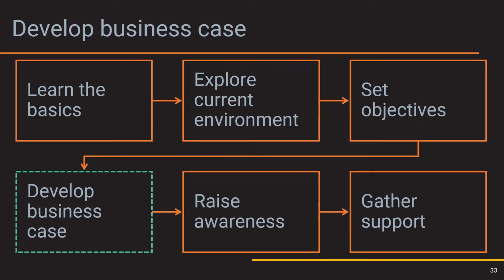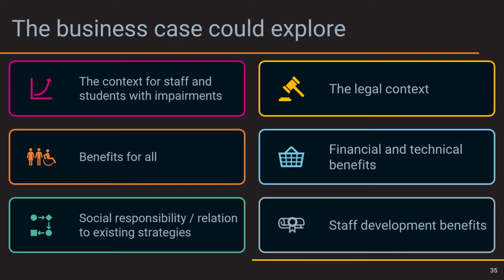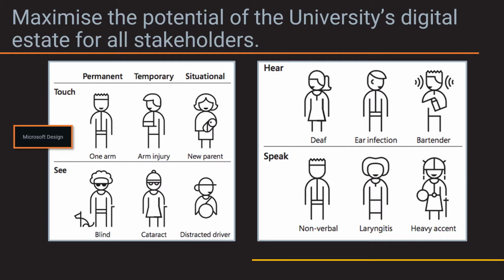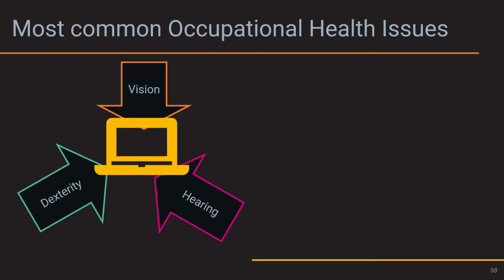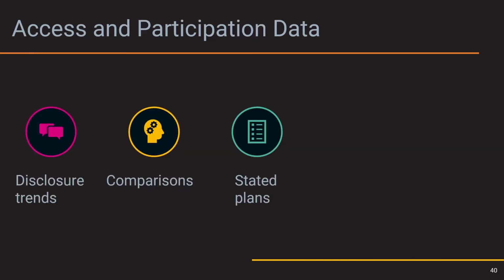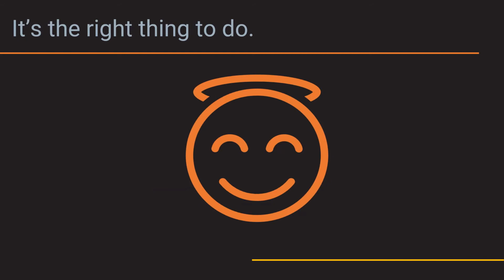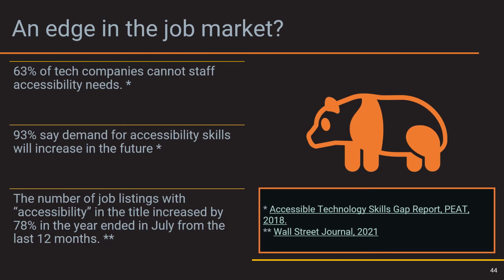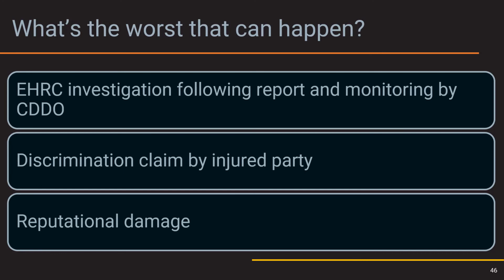Making IT Accessible for all: Develop the business case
Extract from our "Making IT Accessible for All" presentation preparation, aspects may be removed or changed on the day.

Accessibility isn’t more work, you were just cutting corners before. The work was incomplete:

Accessible Technology Skills Gap Report, PEAT, 2018.

The Public Sector Bodies (Websites and Mobile Applications) (No. 2) Accessibility Regulations 2018